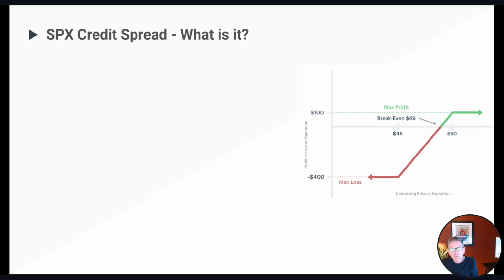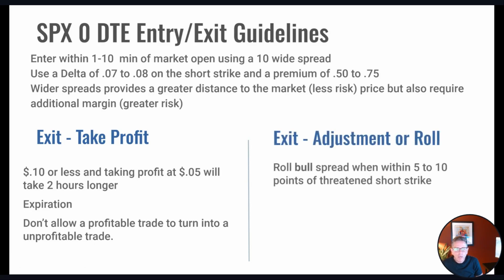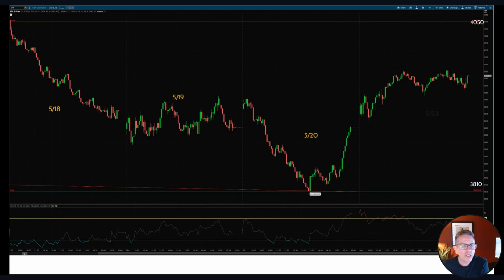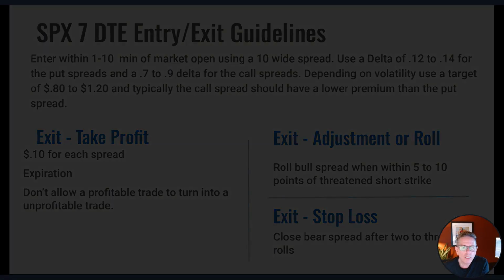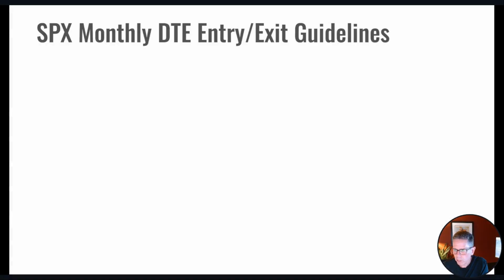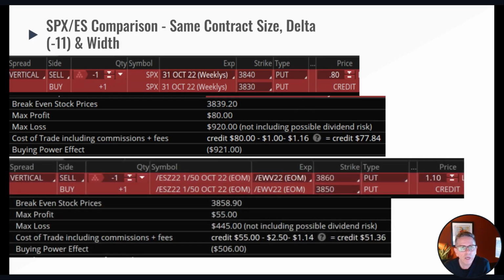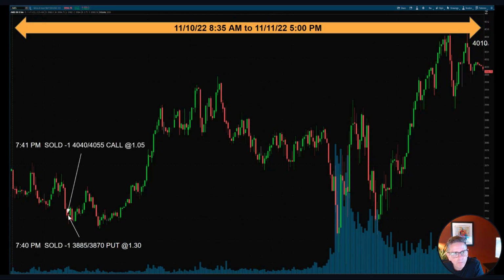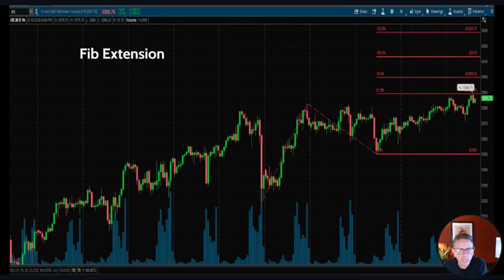How I Earn a Living Trading 5 Core Strategies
When I first started trading, I tried focusing on one trading method at a time. This was like trying to play a piano song using only one key—it worked, sort of, but it wasn't making the most beautiful music. It was only when I started combining different trading methods—like playing several keys together—that I began to see real success.

Think of it like a toolbox. At first, I only had one tool, which made some jobs easy but left me stuck on others. By learning to trade with 0DTE SPX, 7DTE SPX, Monthly SPX Trades, Options on Futures, and Micro Futures, I filled my toolbox with everything I needed for any job the market threw at me.
In this webinar, I'm going to show you how to use these tools together.

You'll learn how to mix and match them to handle whatever the trading day brings. This isn’t just about making a few good trades; it’s about setting up a system that keeps you winning more often than not, no matter what the market is like.
For More Trading Videos:
Free Resources:
***More Resources***